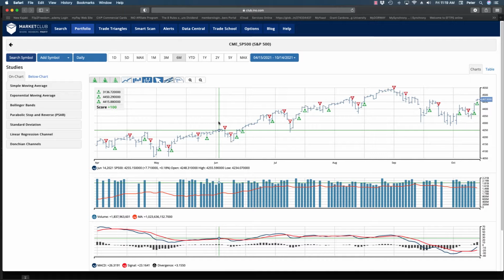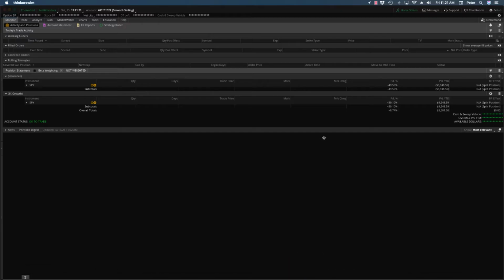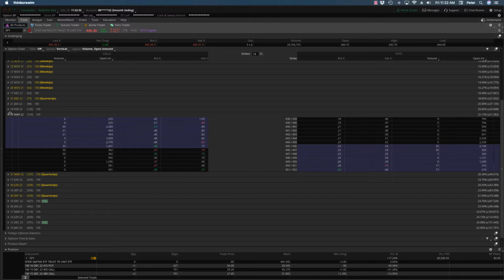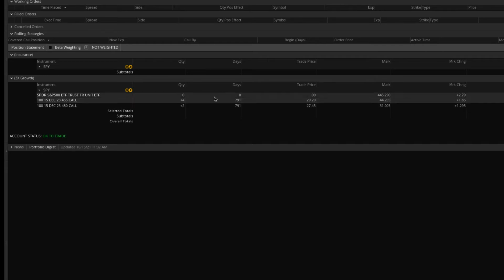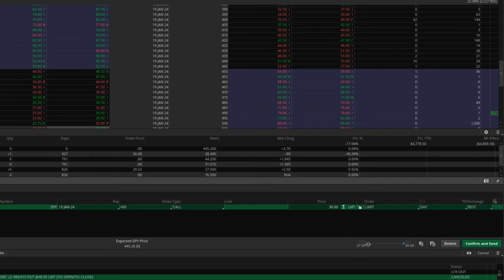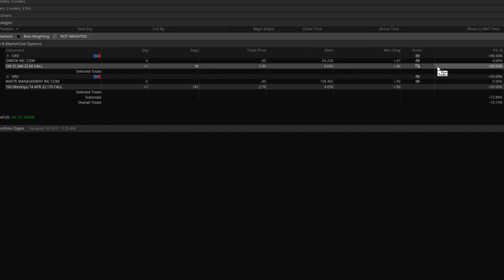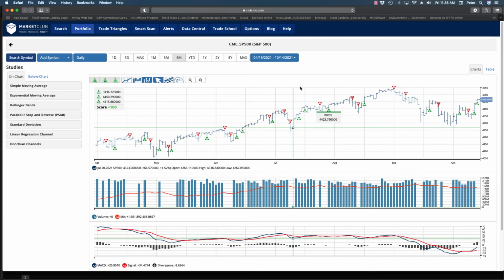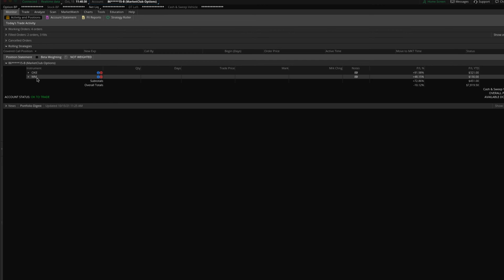US Stock Options 3X Growth Strategy Week 2 Update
US Stock Options 3X Growth Strategy week 2 and we have our green weekly from MarketClub.

In this week's video, I place my LEAP Call options on SPY as well as show my new Power stock Strategy trade on Waste Management.

 - This is a great opportunity to build a stable foundation of options trading and best of all it is free, with no obligations and no strings attached.

 - This is the course I started with when I first came across Trader Travis.  This is the MarketClub options full program at a special price that includes the options course along with a 90 day or one-year subscription to MarketClub.  Taught by Trader Travis, the 2019 US Investing Champion, this course will give you all the same tools, techniques, and principles I use every day to successfully trade options while only risking a fraction of my account.

 - This is where I first met Travis.  I learned the basics of options along with some trading strategies through this site.  This is a free course worth over $3,000.  It contains 6 training modules designed to give you a solid foundation with Options Basics as well as trading strategies I was able to use to generate a 12% ROI in my first year of trading options.  I had no previous investing experience and the year I started, the Market was still recovering from the 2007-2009 Market crash.  Most of our successful Academy students started right here as well.

Investing Books I read:

- 24 Essential lessons for Investment Success
- What I Learned Losing A Million Dollars
- Choose FI
- Money, Master The Game